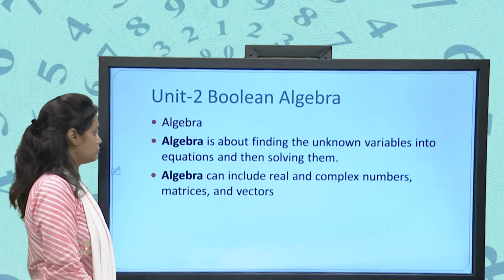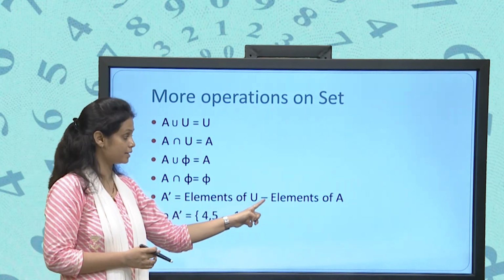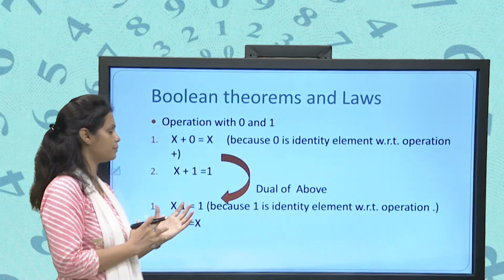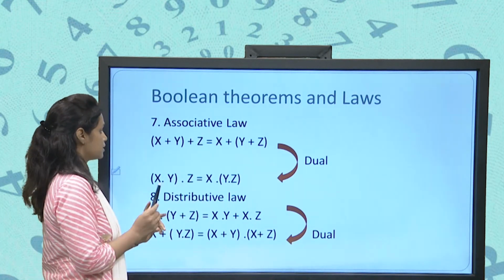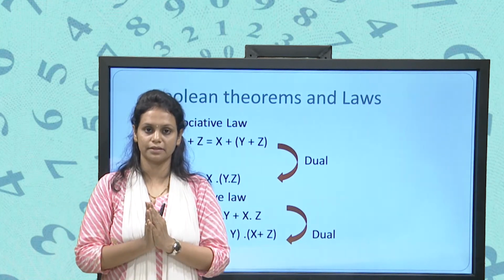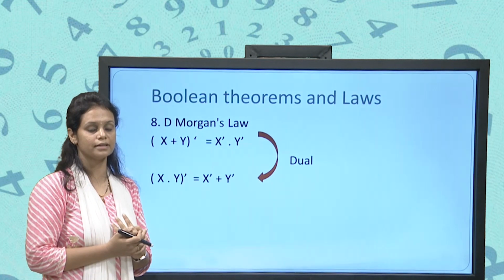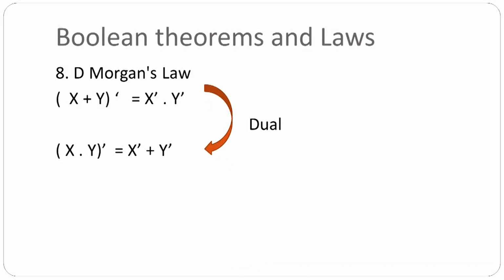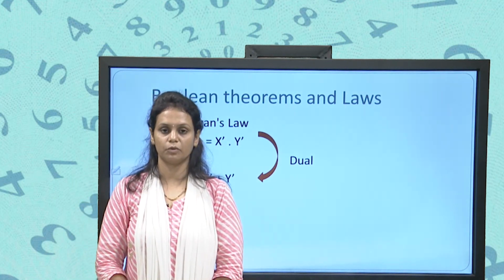BCA DIGITAL ELECTRONIC AND COMPUTER ORGANISATION 2013,BLCOK 1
NUMBER SYSTEM  AND BOOLEAN ALGEBRA